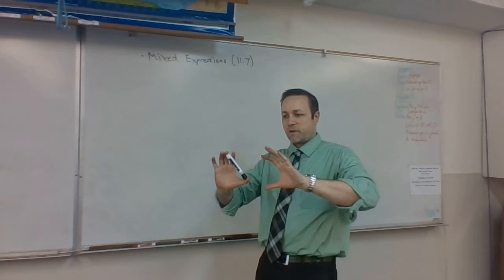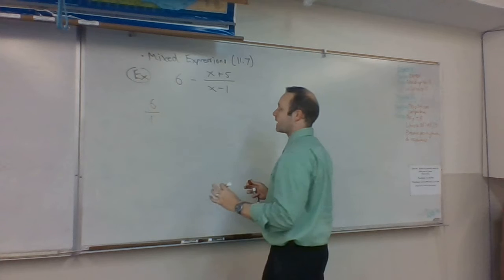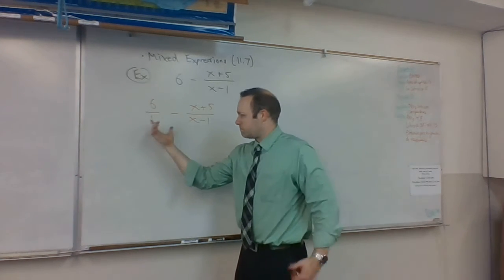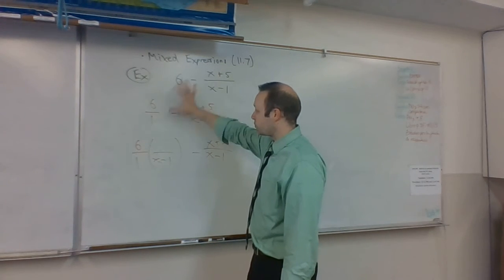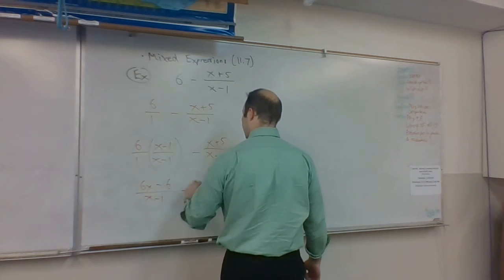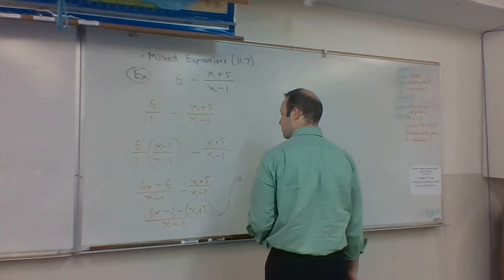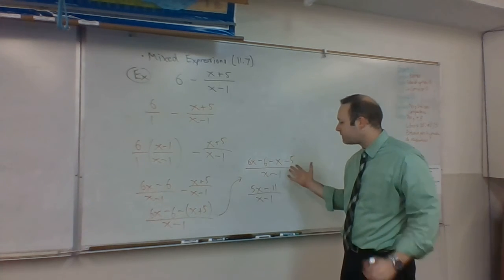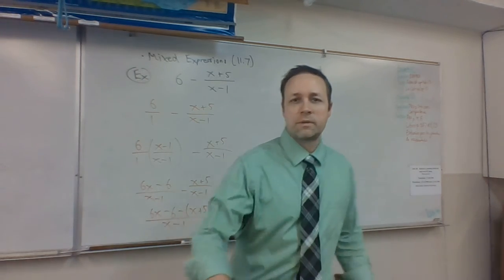11.7a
Quick review of simplifying Mixed Expressions